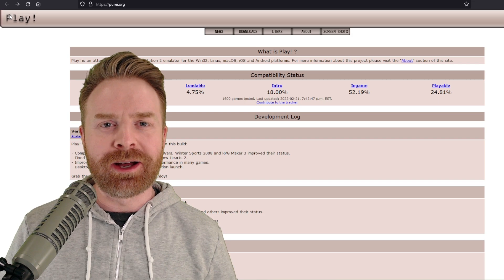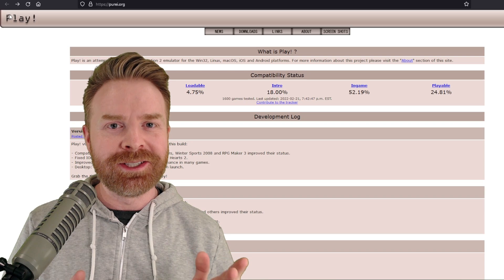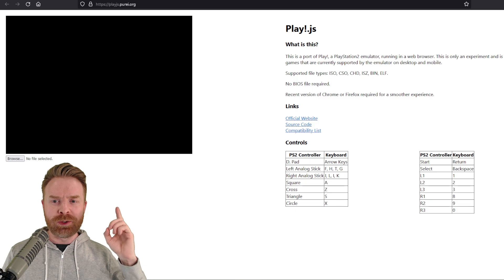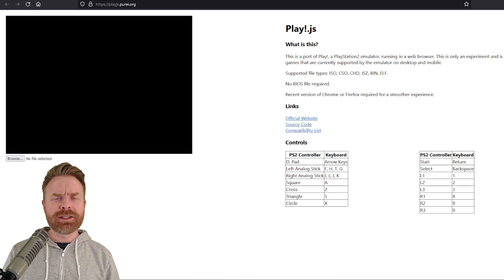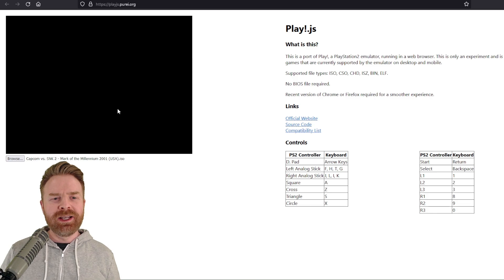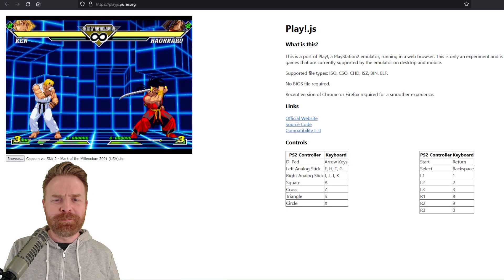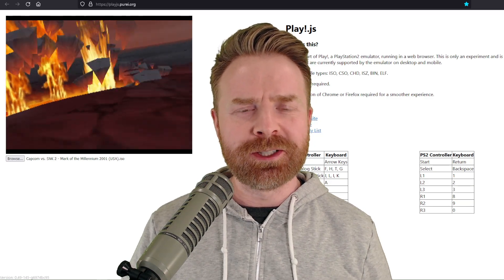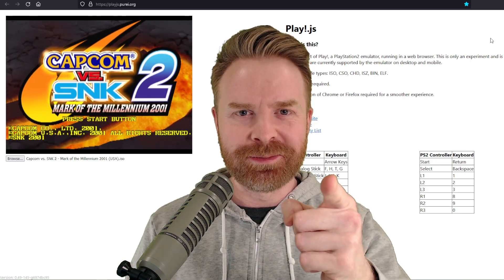PS2 Emulation in your Browser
Hey all! In this video we go over a PS2 Emulator that works in your browser. Yes, this is real, no it doesn't work great just yet. It's impressive and definitely something you should bookmark. Plus, no PS2 Bios is required!